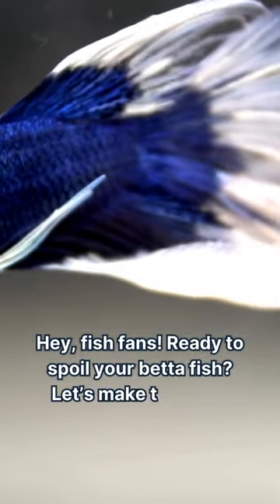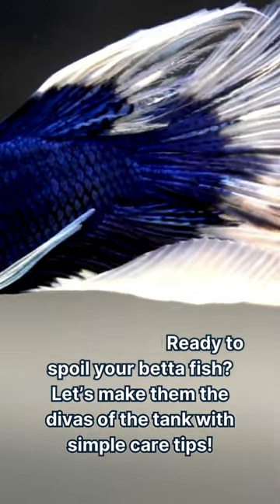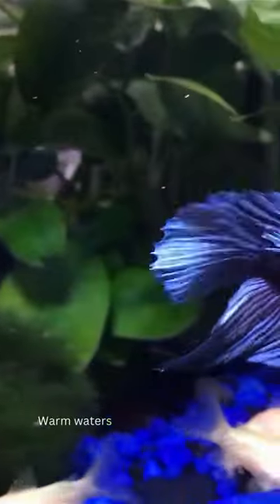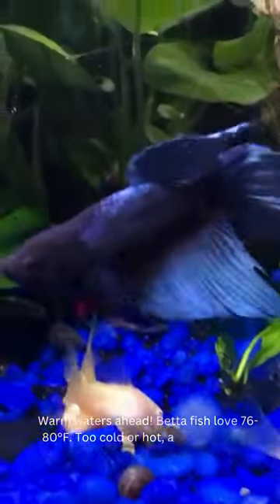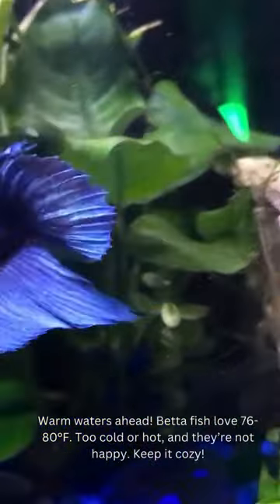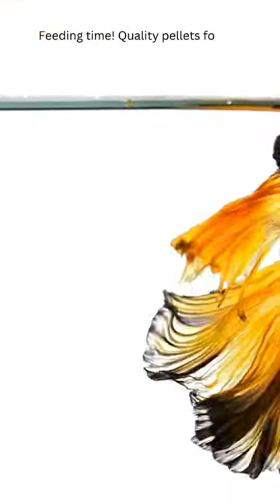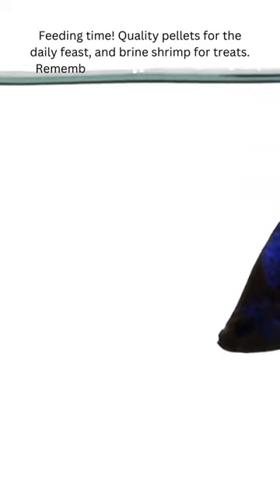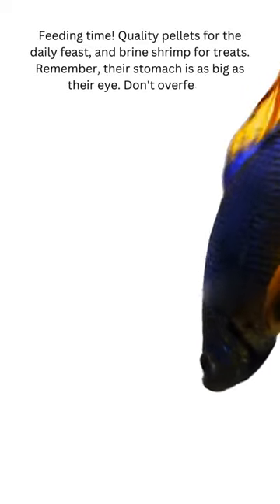Betta Fish Care Basics!